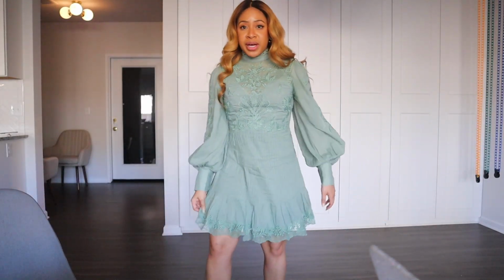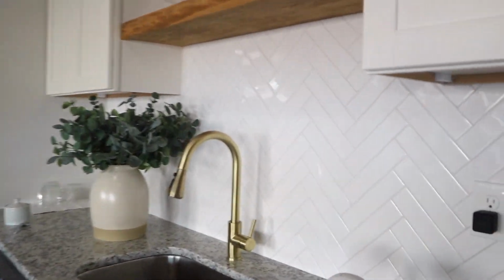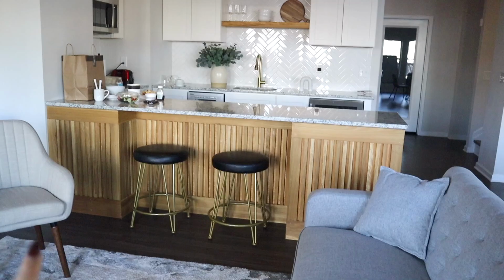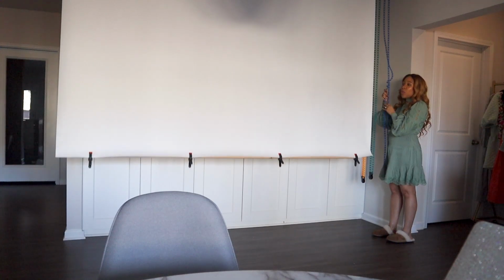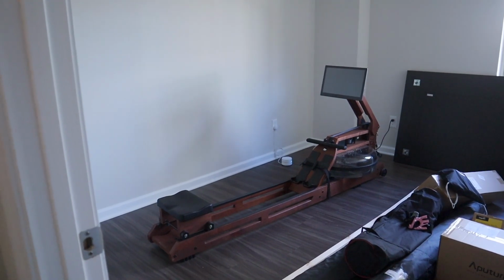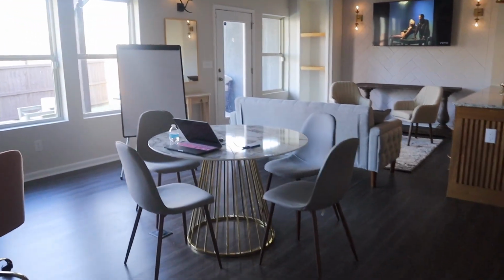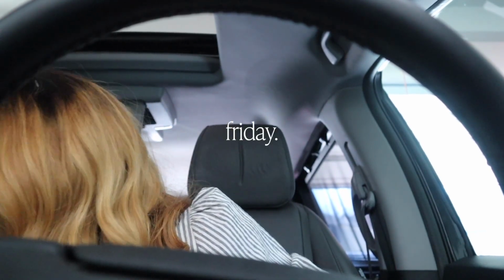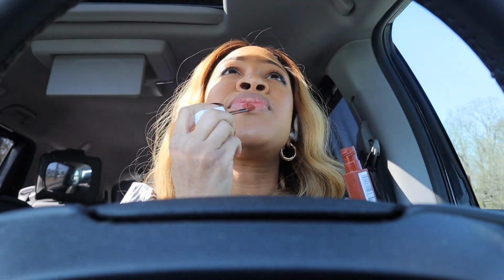Meetings & New Furniture in the Basement + Making Dinner | March Vlog | Mattie James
I'm back with the first weekly vlog of 2022. I'm giving you an unofficial tour of the finished basement, cooking dinner, and headed to therapy in this vlog. Just another regular week.